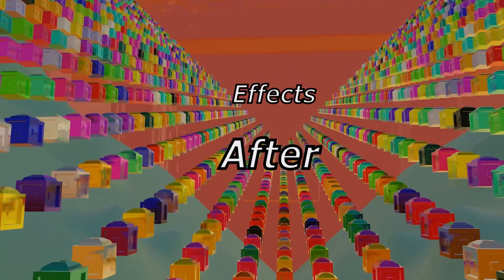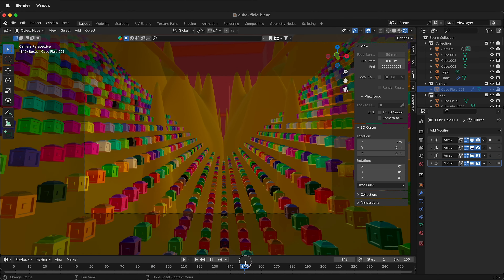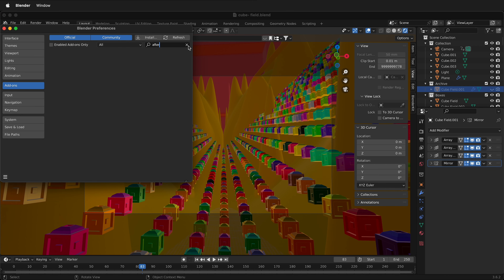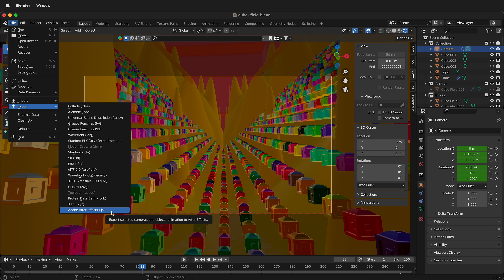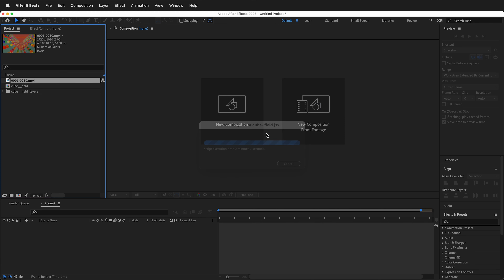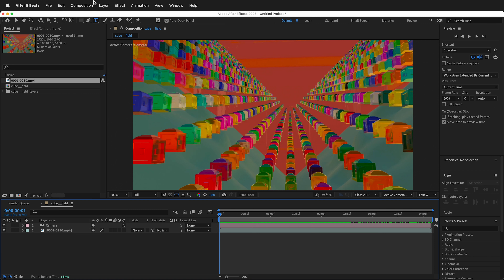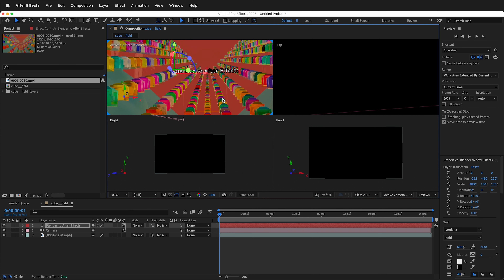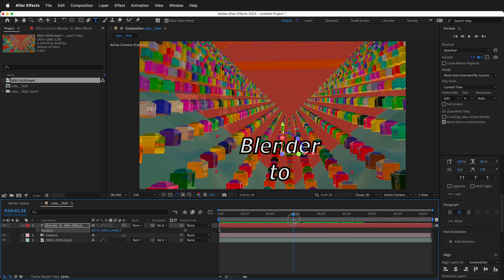Export Blender Camera Animation to After Effects: A Step-by-Step Tutorial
In this Blender and After Effects tutorial, you will learn how to export Blender camera animation and 3D space, and then import it into After Effects. This will create a 3D camera inside After Effects, allowing you to add different 3D motion graphics and other elements to your rendered Blender animation. This is a great way to have tracked camera motion without having to track the camera in After Effects, since the animated camera was already created in Blender.

To get started, you will need to install a special add-on for Blender called "Blender Export to After Effects". Once the add-on is installed, simply select the camera you want to export in Blender and go to File - Export - Adobe After Effects .jsx.

In After Effects, go to File - Scripts - Run Script File and select the .jsx file that you exported from Blender. After Effects will create a new composition with the imported camera animation.

You can then drag and drop your rendered Blender footage into the composition and it will automatically be tracked to the camera animation. You can then add additional 3D elements to the composition, such as text, shapes, and other objects.

This tutorial is perfect for anyone who wants to learn how to combine Blender and After Effects to create stunning 3D animations.

Additional tips:

* Include a link to the Blender Export to After Effects add-on in the video description.
* Mention that this tutorial is for beginners and experienced users alike.
* Promote your other Blender and After Effects tutorials in the video description.